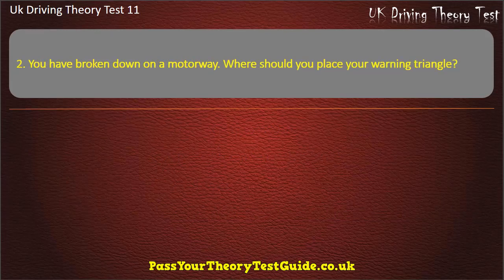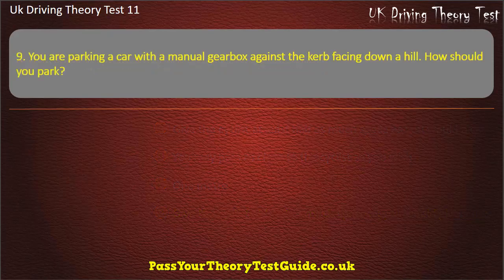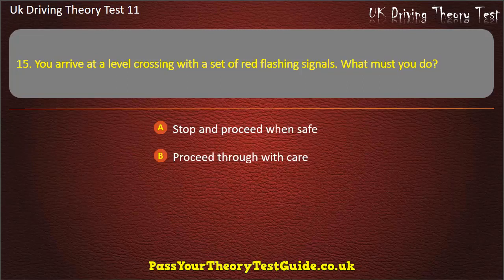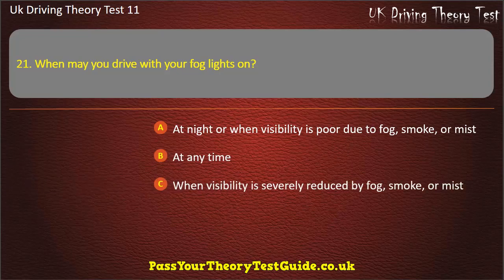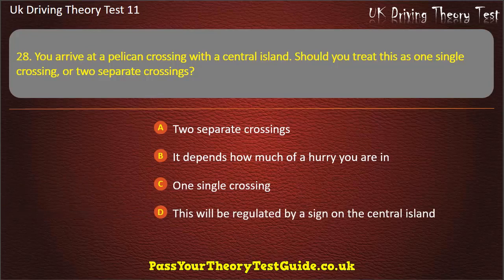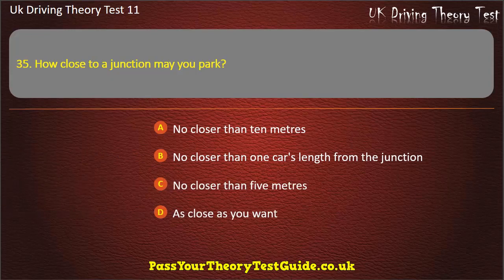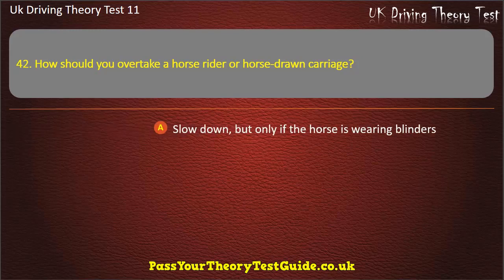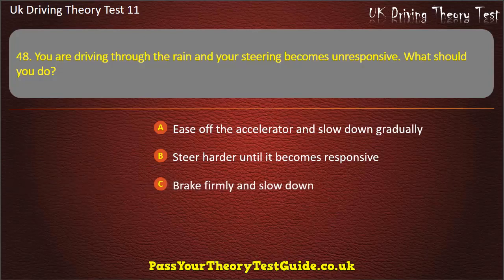FREE Driving Practice Theory Test - 11